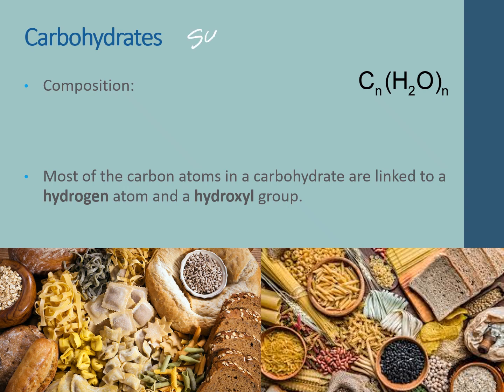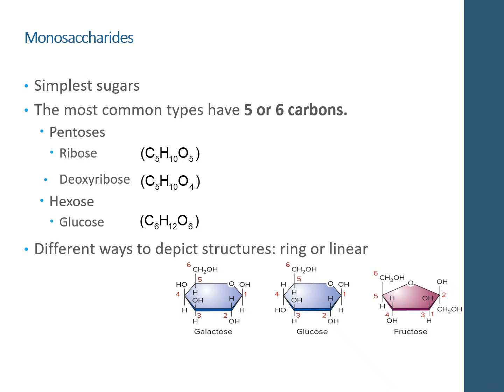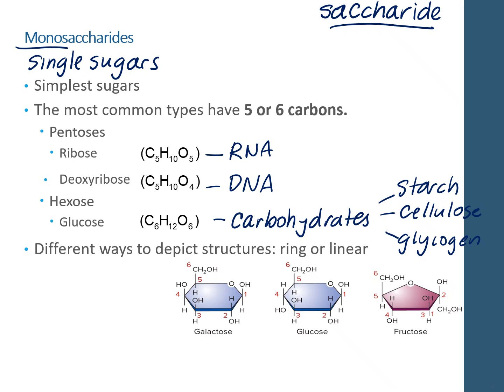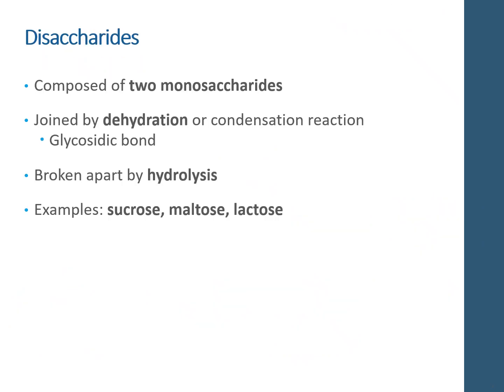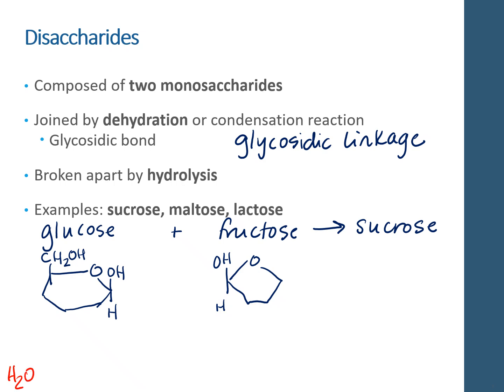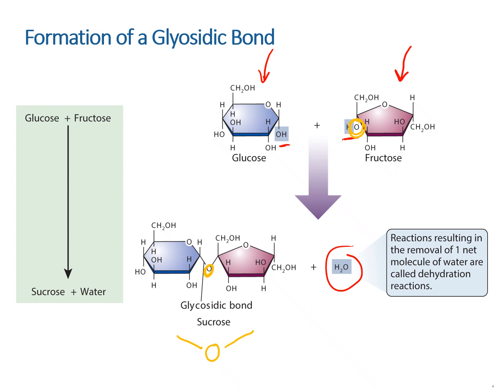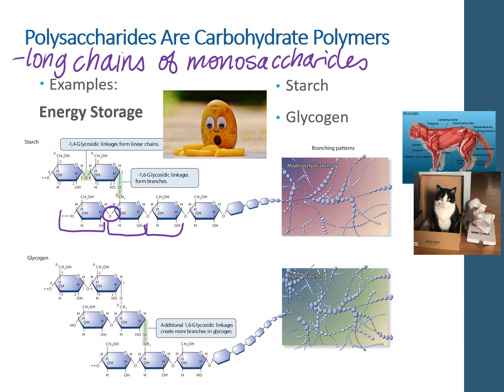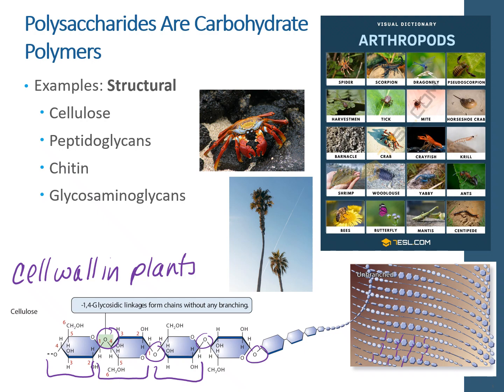Brooker Ch 3 Part 2 Carbohydrates